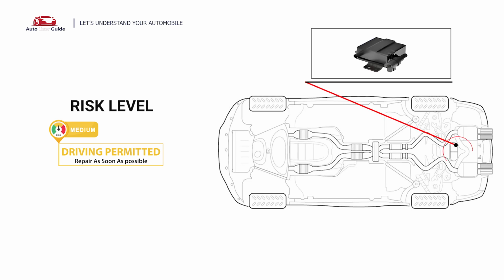What is P043E : Engine Error Code Causes Explained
The P043E Engine Error Code Causes Explained indicates a Catalyst System Efficiency Below Threshold (Bank 2 Sensor 2) issue detected by the Powertrain Control Module (PCM). This means that the PCM has determined that the catalytic converter on Bank 2 is not performing efficiently, which can result in increased emissions, poor fuel economy, engine hesitation, and the Check Engine Light turning on.

🎯 What you’ll learn in this guide:

✅ Meaning of the P043E code in simple terms
✅ How the catalytic converter and downstream oxygen sensor work together to monitor emissions and fuel efficiency
✅ Common causes — failing catalytic converter, damaged oxygen sensor, exhaust leaks, wiring or connector problems, or PCM/ECM malfunction
✅ Symptoms such as rough idle, engine hesitation, reduced fuel efficiency, failed emissions test, and check engine light activation
✅ Diagnostic steps — scan for related codes, inspect the catalytic converter, test downstream O2 sensor functionality, and check wiring/connectors
✅ Risks of ignoring P043E — higher emissions, potential damage to other exhaust components, decreased fuel economy, and possible legal compliance issues
✅ Maintenance tips — replace faulty catalytic converter or oxygen sensor, repair wiring issues, and ensure proper exhaust system integrity
✅ How to verify the repair — clear codes, monitor sensor readings, and perform a road test to ensure normal catalytic performance

Addressing P043E promptly ensures compliance with emissions standards, optimal engine performance, and improved fuel efficiency.